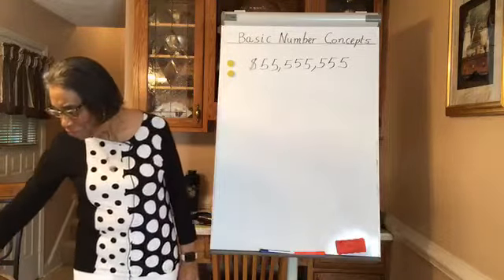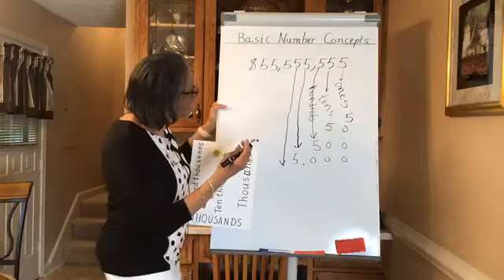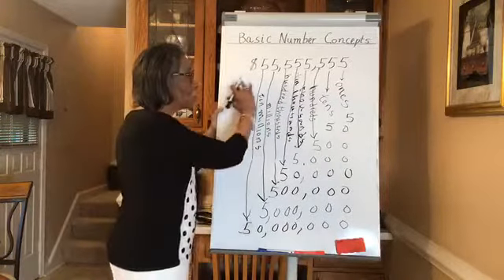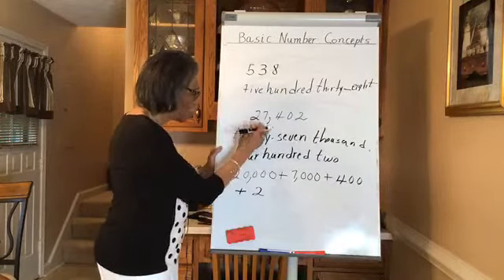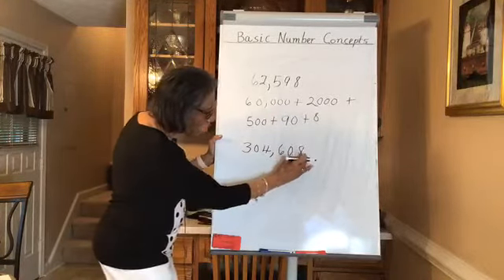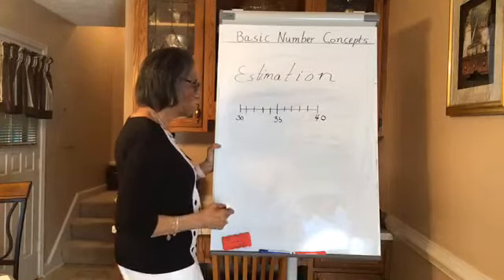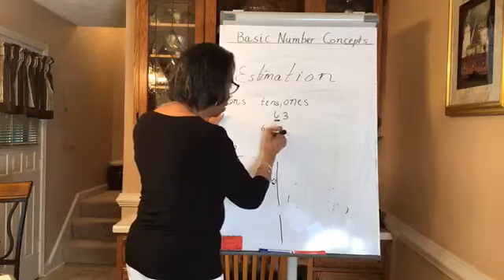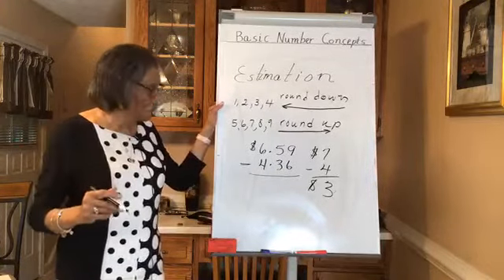Mrs. Spencer's Math Lab- How to Count Like a Millionaire!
Mrs. Spencer's Math Lab Tutoring Tuesdays presents "How to Count Like a Millionaire."  Mrs. Spencer examines basic number concepts/place value and place.  Join us for fun and math made easy!